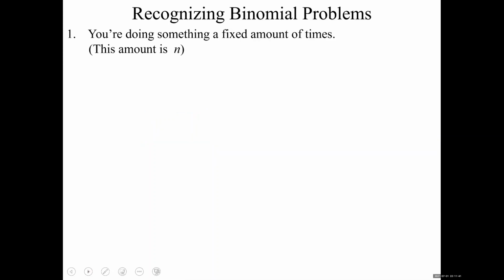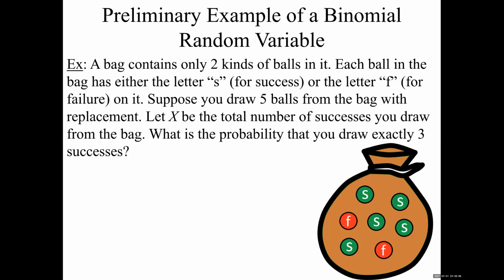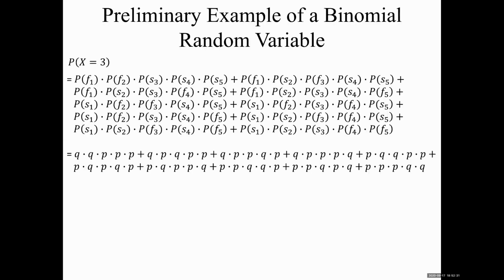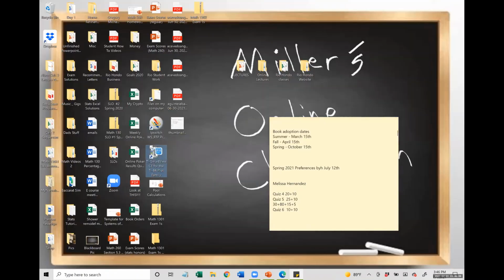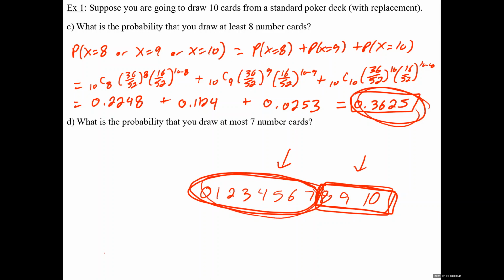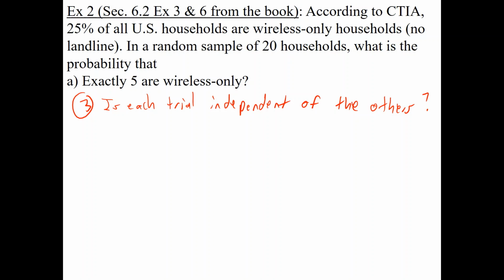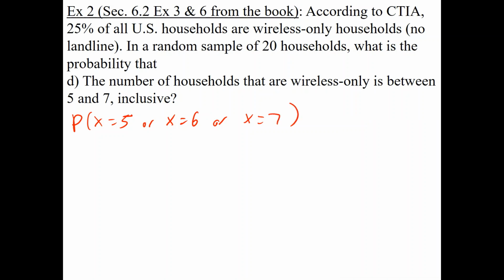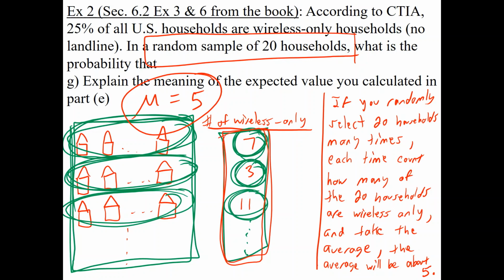Statistics Lecture 9: The Binomial Random Variable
In this video we go over what a binomial random variable is, how to recognize that a problem is a binomial random variable problem, and do 2 example problems.